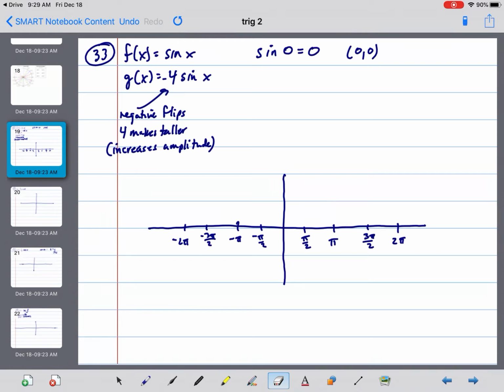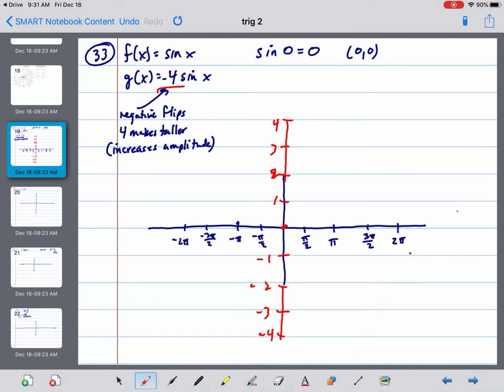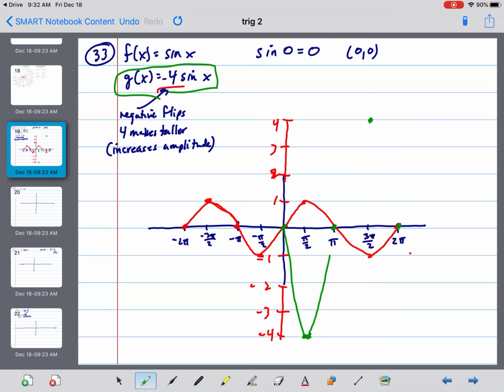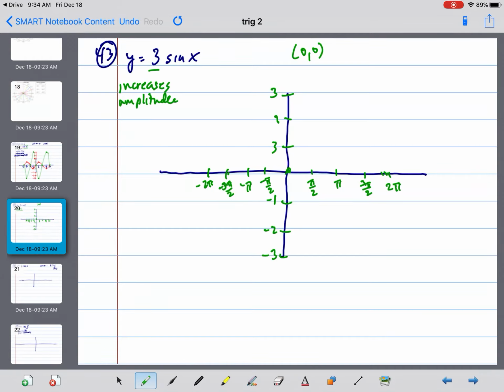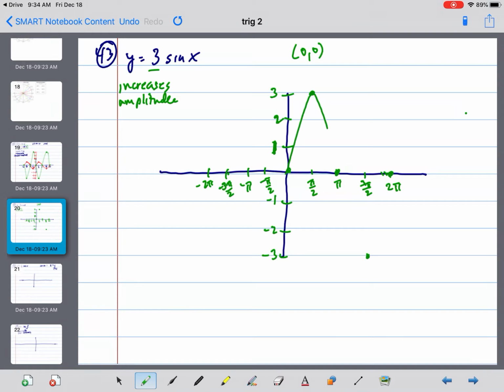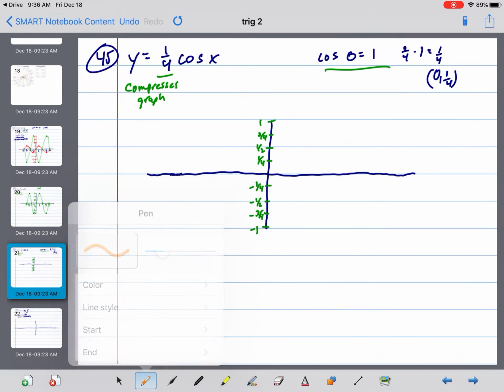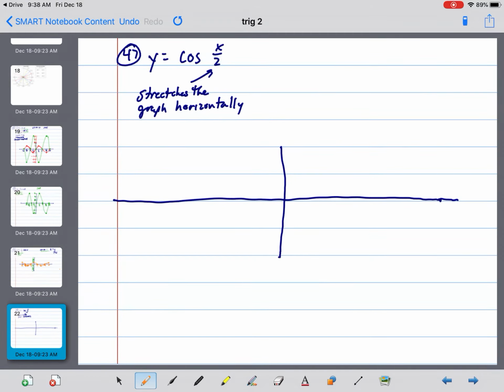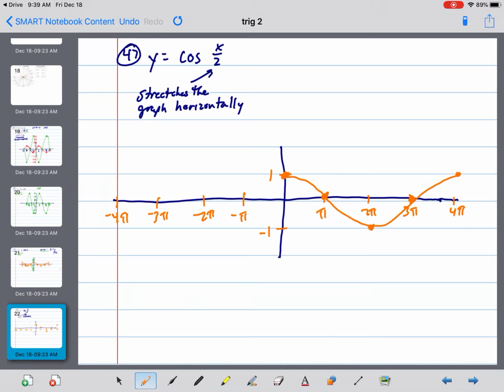P 300. 33,43,45,47